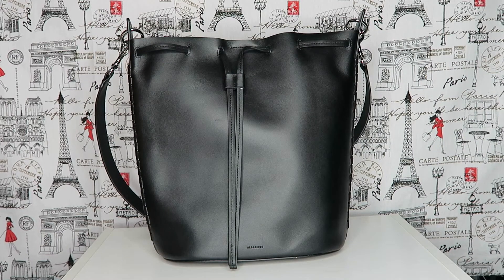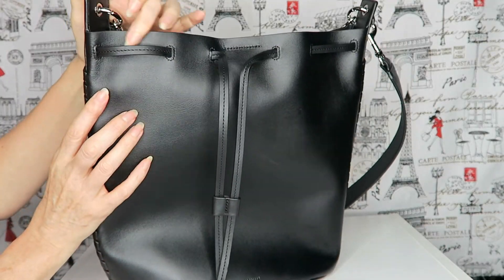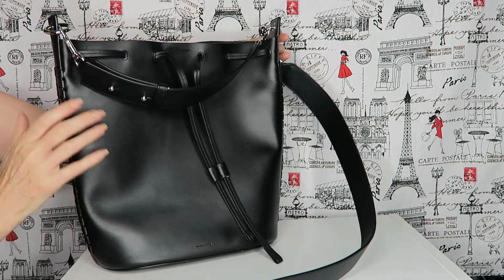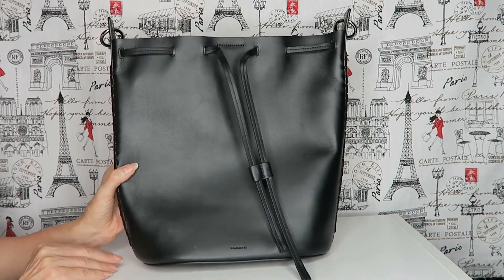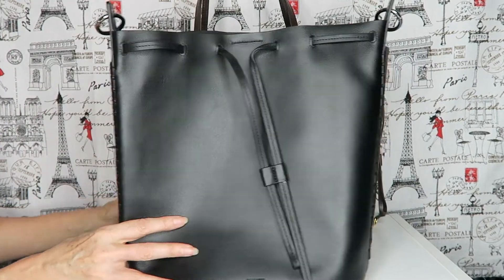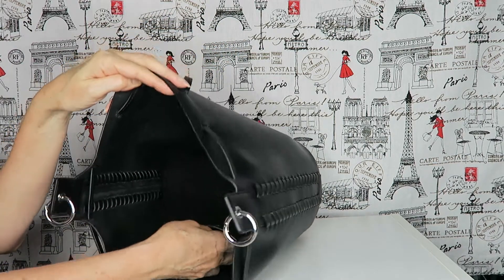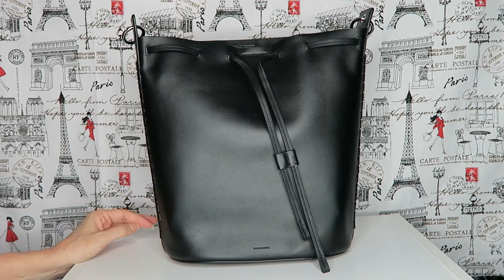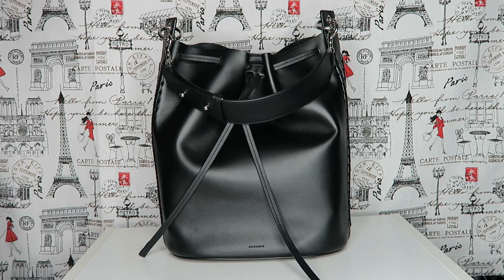All Saints Large Ray Bucket Bag | Review | Red Ruby Creates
Be social 💕💕

Mail ✈✈✈
Red Ruby Creates
Park Ridge. Qld. 4125
Australia